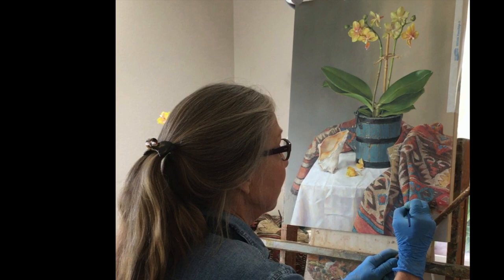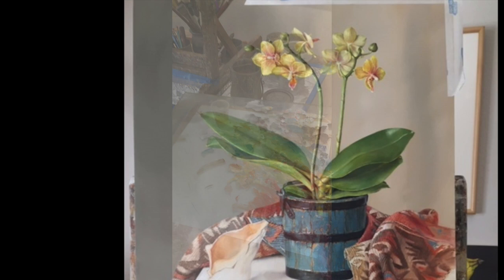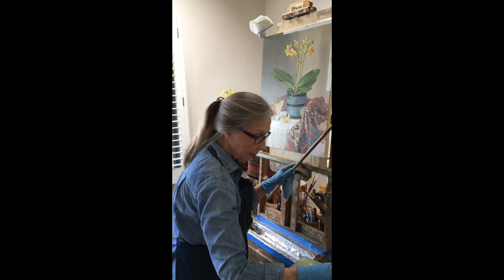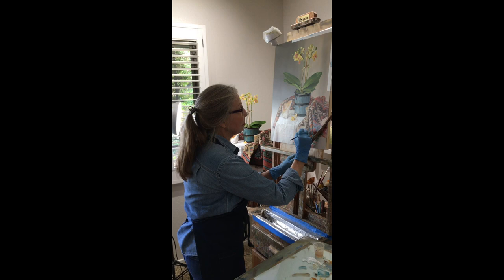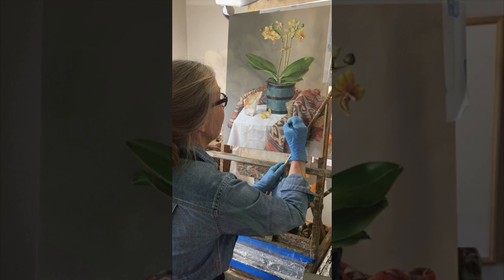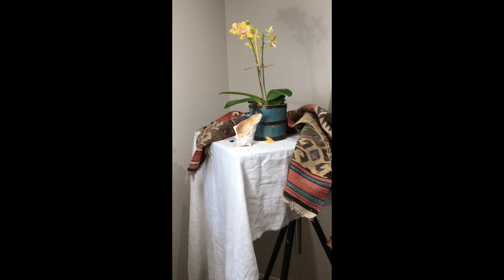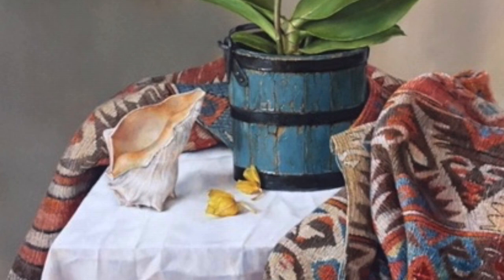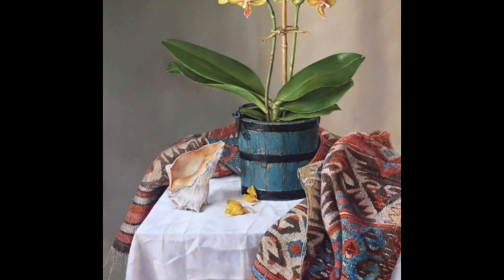Behind the Scenes with CAA Artist Pamela Carroll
Enjoy a little insight on how Pamela Carroll creates her stunning still life paintings.